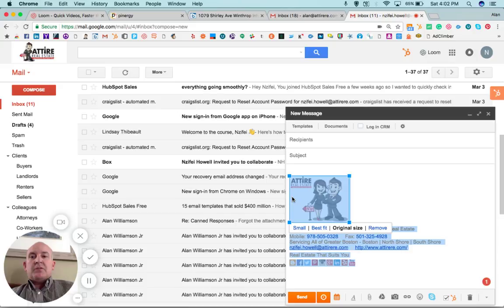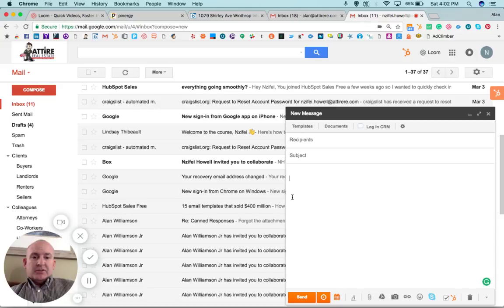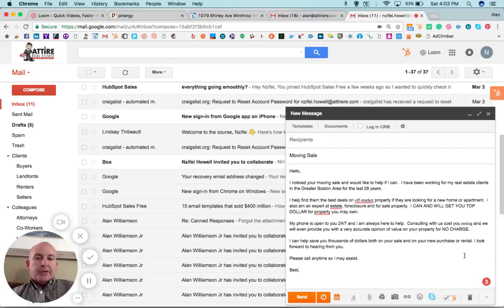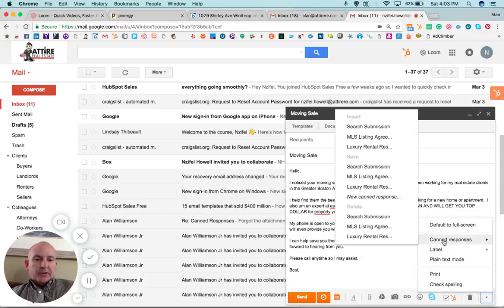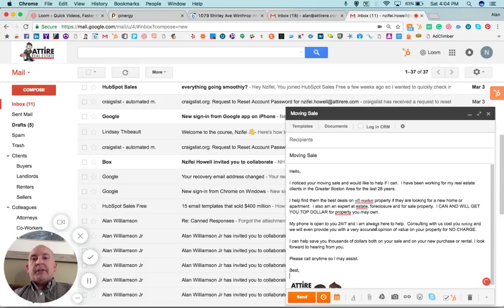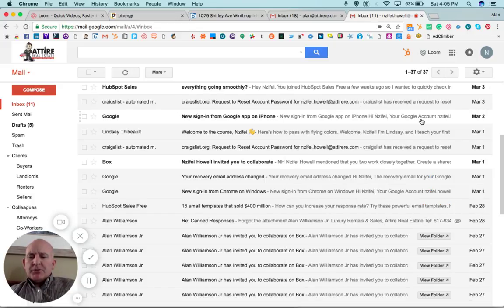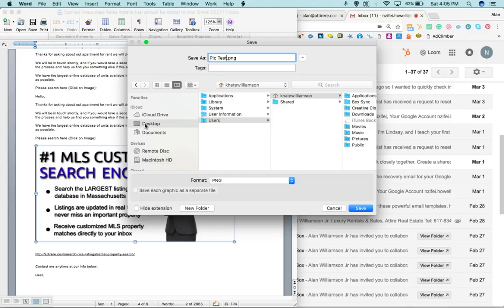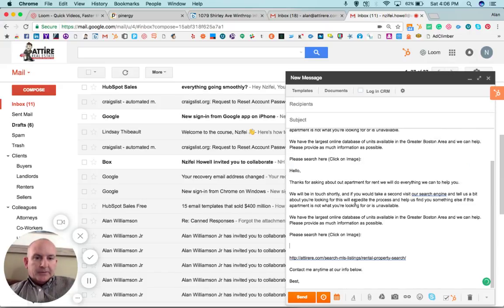Module 06B - Attire RE - Training Basic Set Up – Gmail Part 3 Canned Responses